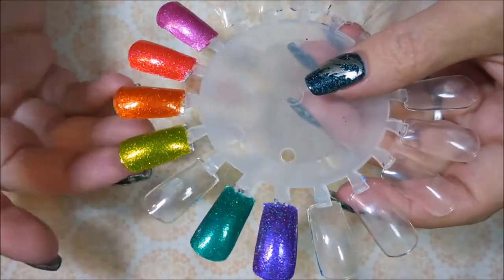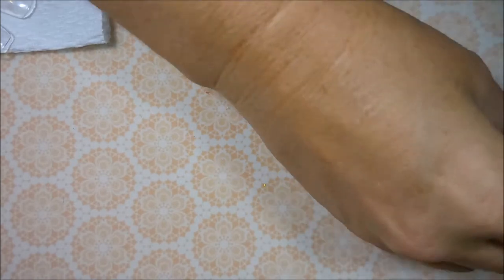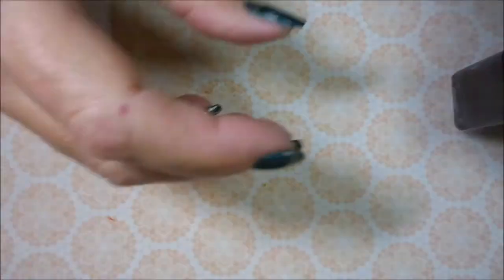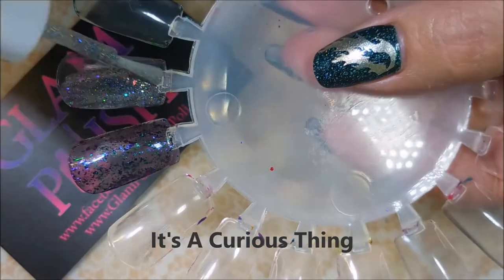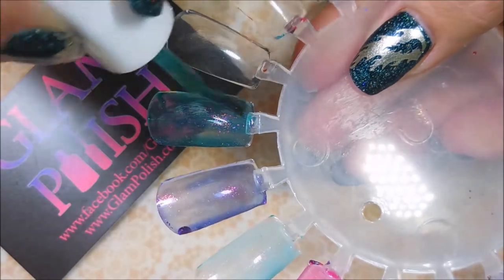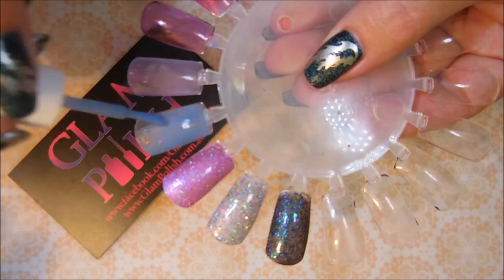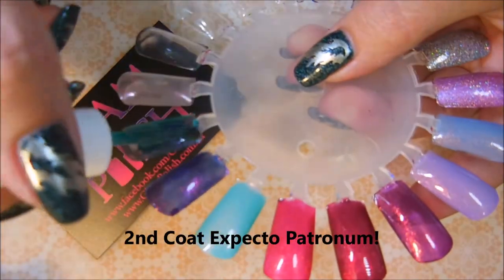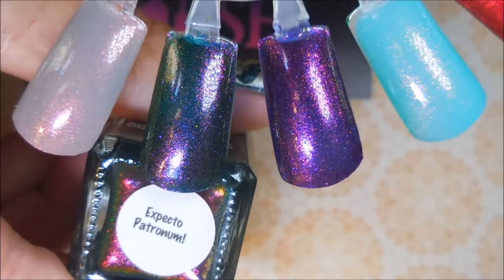Glam Polish Haul & Swatches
Tina

Description:  Round Clear Plastic Nail Design Wheels.  Use for designing and as a polish color chart for clients to match her colors. Each wheel has 18 tips, comes in a pack of 2 wheels with 2 round marking decals. Dimension 5".   At this time they are  **out of stock**    NDWHEEL        Plastic design wheel, pack of 2     $2.48 (Just wanted to share the description for when they are back in stock for anyone that's interested.

                             Some Of My "Go To" Products:
Base Coat:

Filmed with: Nikon Coolpix S6900
Tri-Pod: LimoStudio 17" Mini Tripod AGG301
Edited with: Windows Live Movie Maker